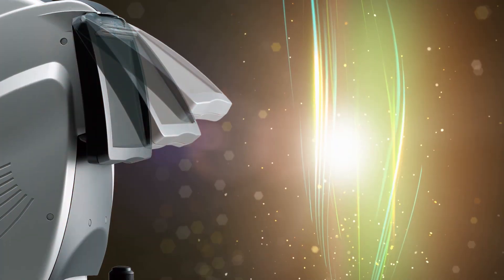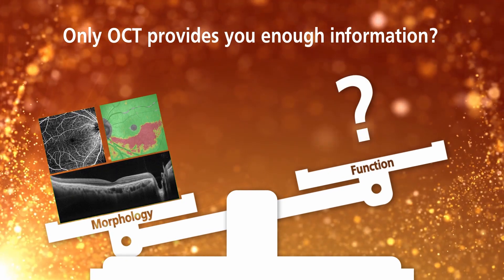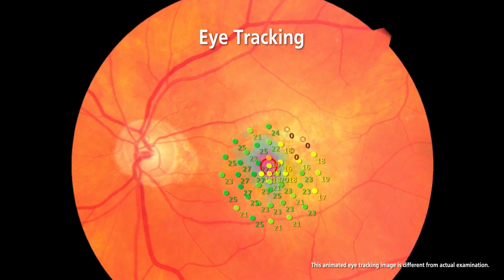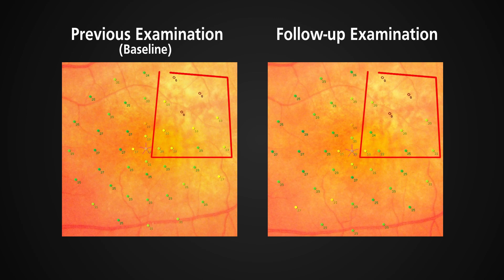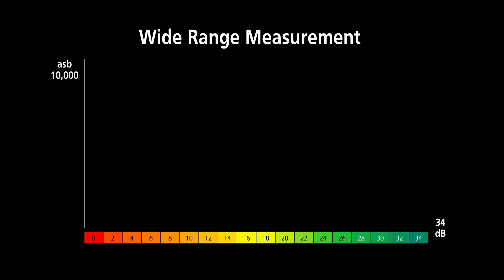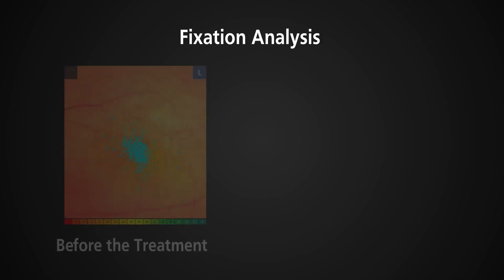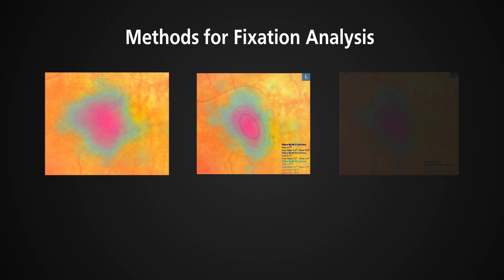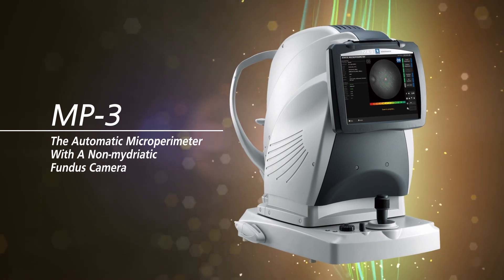Introducing the NIDEK MP-3 MICRO PERIMETER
NIDEK MP-3 MICRO PERIMETER

At a glance:
Largest threshold sensitivity range on any device of its kind
links to the RS-3000 AngioScan to give the most advanced retinal vasculature analysis for treatment and therapy
Fast screening options

The Automatic Microperimeter With A Non-mydriatic Fundus Camera

Wide Measurement Range
Auto Tracking and Auto Alignment
Fixation Test
High Resolution Non-mydriatic Fundus Camera
MP-3 Images of Pre- and Post-treatment Comparison
Easy to use and simple interface for follow up data review
Robust platform with upgrade options

Further details:

The MP-3 has a wider range of stimulus intensity, from 0 to 34 dB, compared to the MP-1. The MP-3 measures perimetric threshold values, even for normal eyes. A maximum stimulus luminance of 10,000 asb* allows evaluation of low-sensitivity.

Auto tracking and auto alignment functions provide more accurate measurements increasing patient and operator comfort and efficiency. These functions allow easy follow-up and reduce variations between examiners, resulting in well-aligned follow up exams.

The MP-3 can measure fixation and determine the preferred retinal locus, simply by having the patient fixate on a target. Any change in fixation can be compared pre- and post-treatment because the patient’s eye is constantly tracked during microperimetry. This test allows evaluation of fixation in patients with central visual field defects and determines whether fixation improved after treatment.

The 12-megapixel fundus camera in the MP-3 acquires high resolution images of retinal pathology and allows easy image acquisition.
Various OCT modalities captured by NIDEK RS-3000 Advance can be registered with microperimetry.

nidek,retina,birmingham optical,technology,eye,eyecare,eye care,eye care news,new technology,watch now,new video,find out more,eye health,new product,NIDEK,fundus,fundus camera